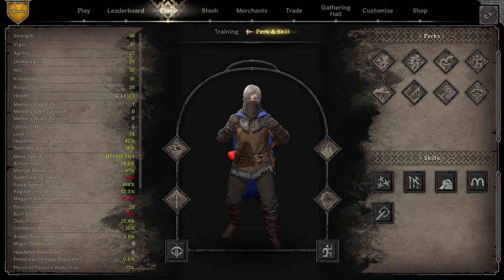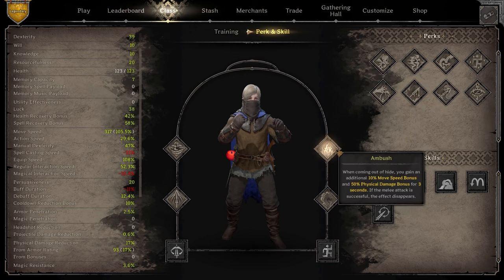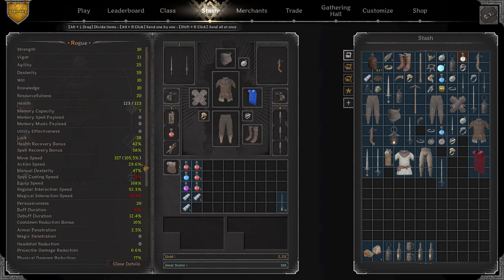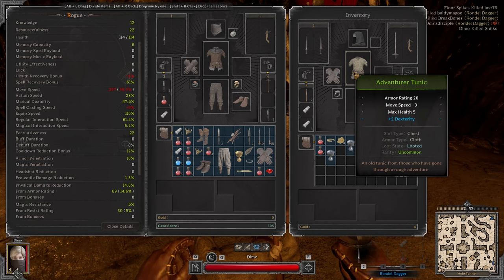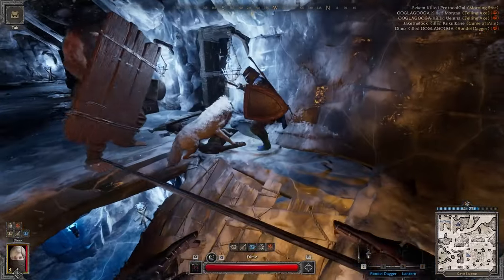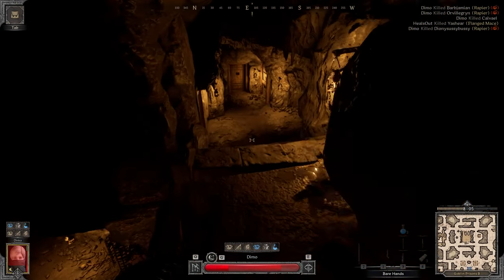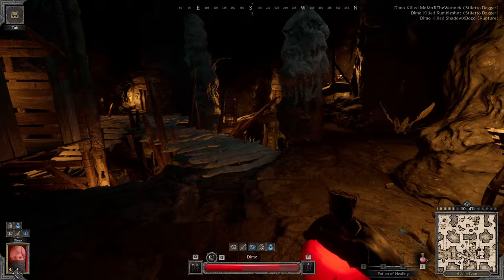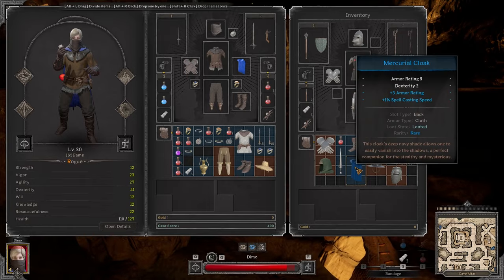New Patch Rogue BUFFS are Absolutely INSANE | Dark and Darker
0:00 Intro
1:20 Every Class Got 18% Health
2:30 How Rogue is Intended to Play (Be a Rat)
3:30 Changes that Make Rogue (Better)
4:30 Build
10:00 CutThroat is Better, WeakPoint is Useless
12:42 Gear Set
16:04 First Game (Level 9, 3 Fights )
19:30 Easy Way to Make Gold (Speed Run Mountain)
21:00 Geared Barb (That K*lled everyone)
22:30 Got Invaded by Giga Cleric (8k profit)
25:30 Trying Rapier Out (Duelist Build, Super Budget, 5k*LLS)
30:00 How Much Health Does Bear Have?
31:00 Level 17 (5 k*lls + Super Giga Geared Bard)
35:30 Mr. Rat Brought His Big White Homie but Couldn't Handle the Fire
37:13 High Roller (First Game, Geared Bard and Cleric)
39:30 Barbarian and 75% PDR Fighter and Giga Rogue
41:30 Barbarian Said I am Lame
43:40 Bard and Druid super close call
44:30 Warlock and Barbarian
47:00 Final Profit (Conclusion)